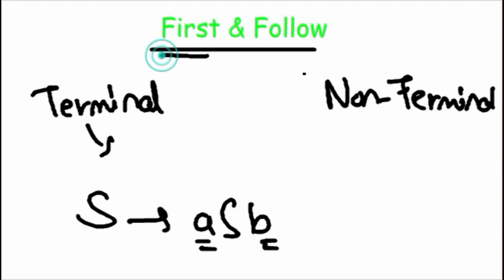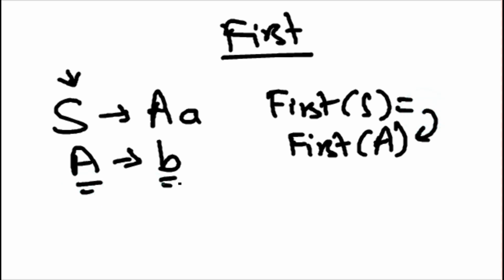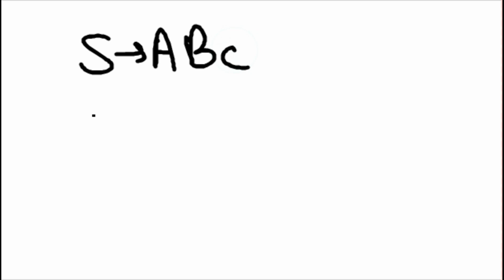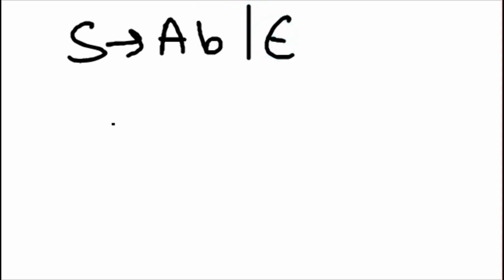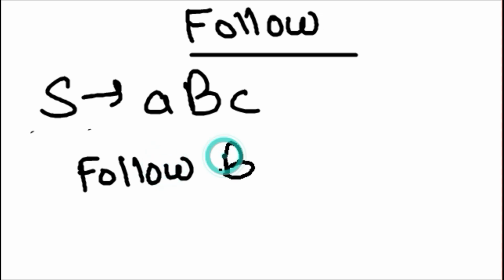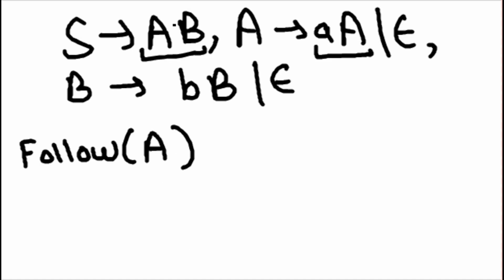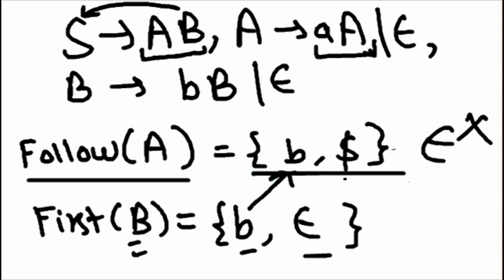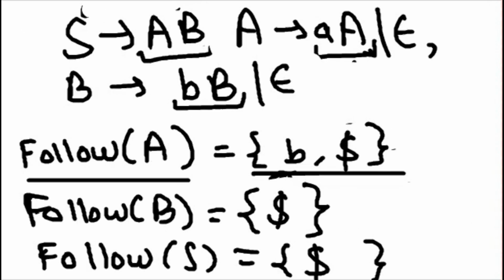First & Follow COMPLETE Explanation : Compiler Construction / Compiler Design